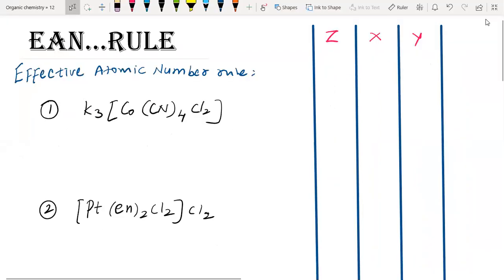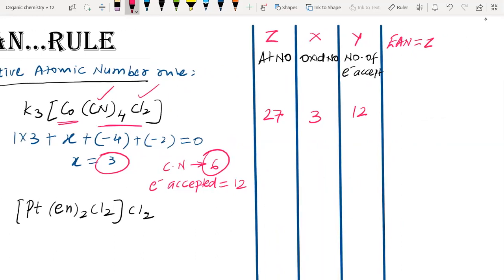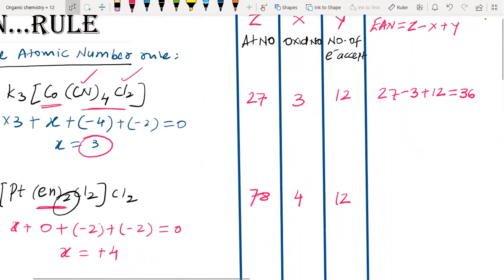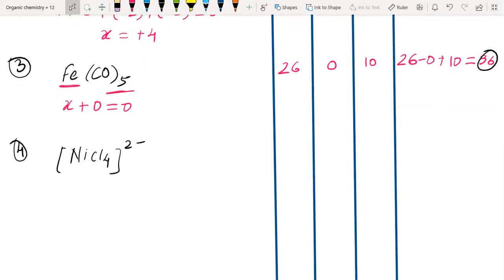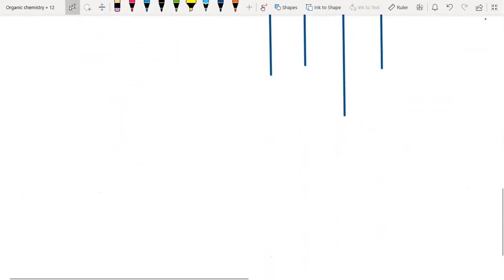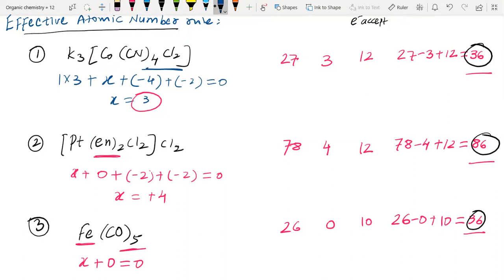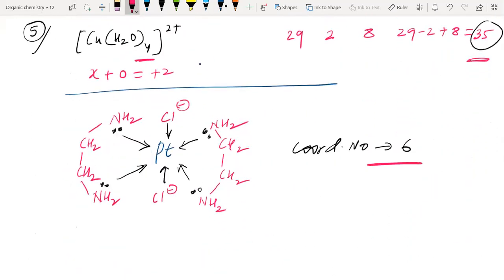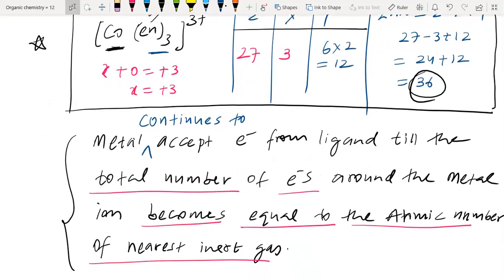EAN..rule(effective atomic number)|op sir